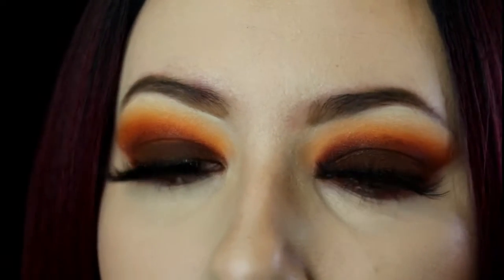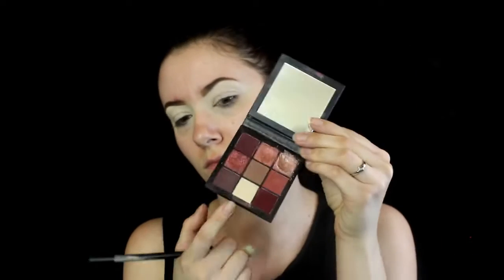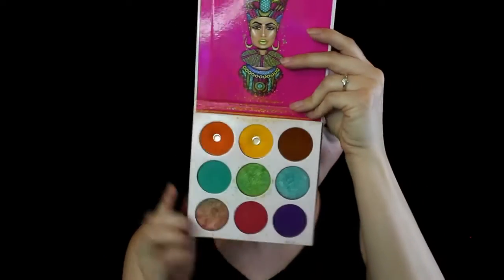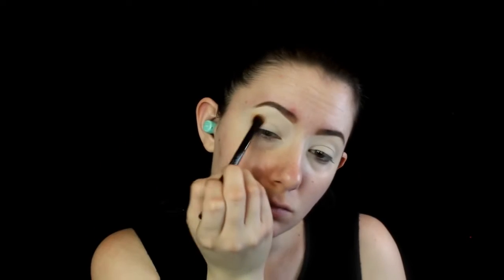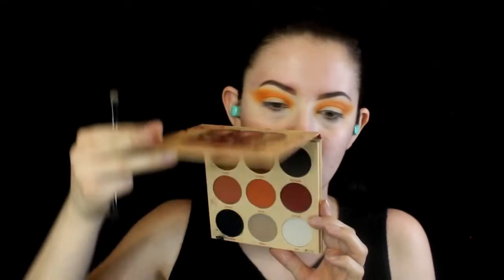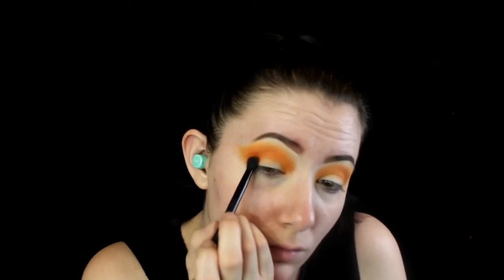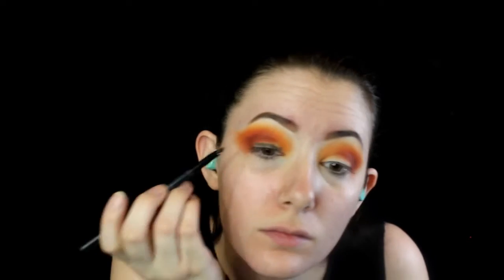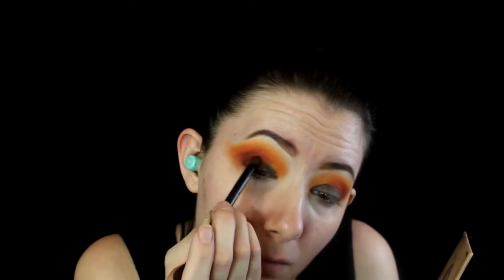Fall Autumn Red Orange Brown Smokey Eye Makeup Tutorial | KOSMIC KRISTEN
Hey Everyone! Today I am doing a fall autumn colors red orange and brown Smokey eye makeup tutorial.

Products Used
- NYX Can’t stop won’t stop concealer
- Juvias Place Warrior 2 Eyeshadow Palette
- Juvias Place Zulu Eyeshadow Palette
- Maybelline Stay Matte Ink Liquid Lipstick - Voyager